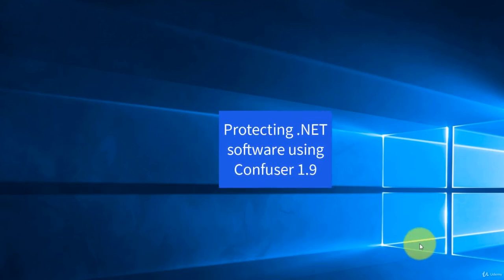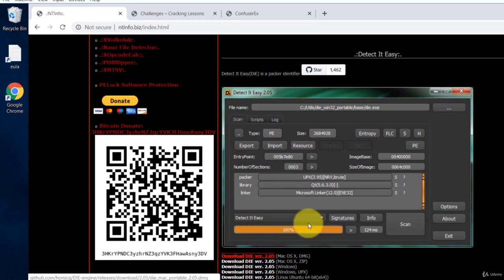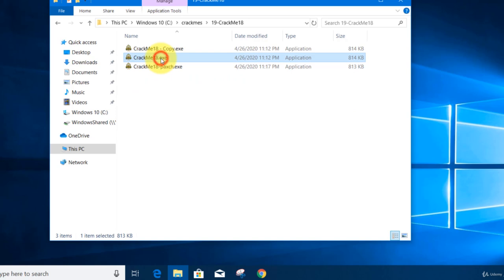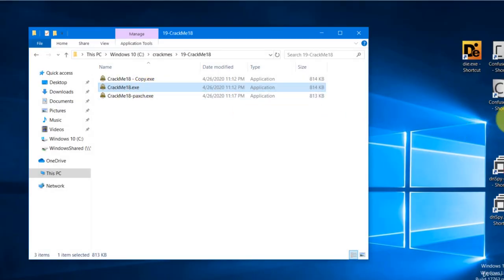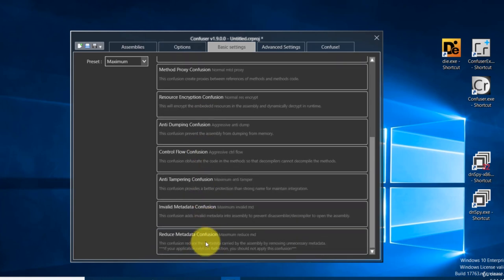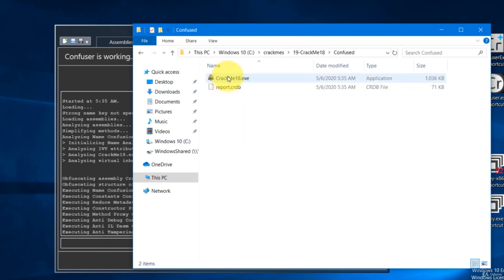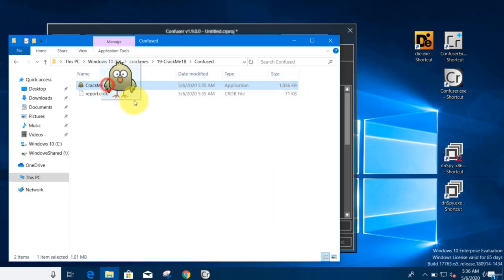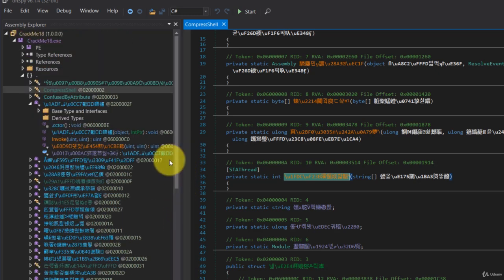12. Protecting .NET Apps with Confuser | Obfuscation Tutorial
See how to use Confuser to protect .NET applications with obfuscation and anti-debugging.
Learn what protections are applied and why developers use them.